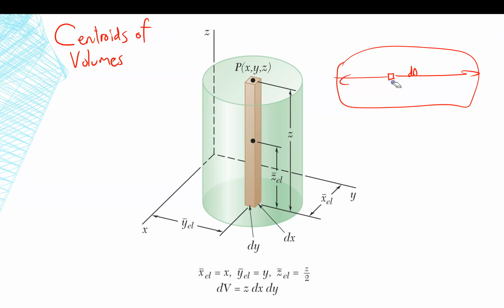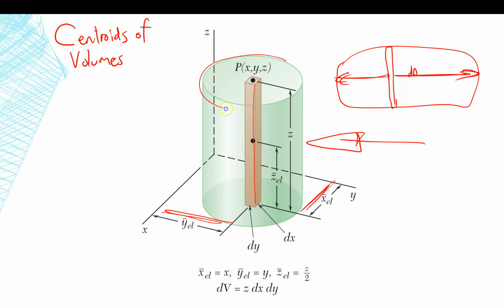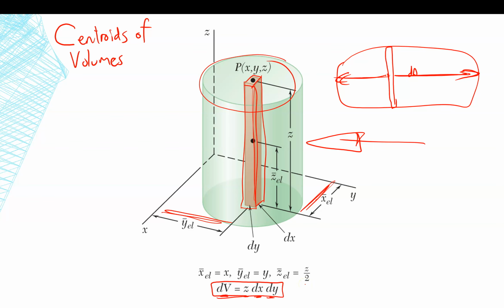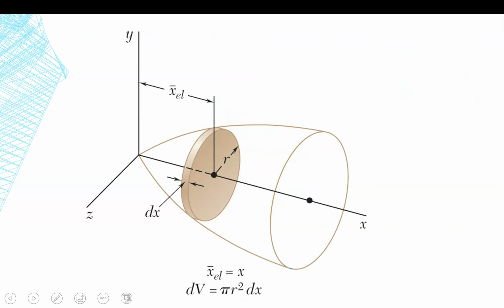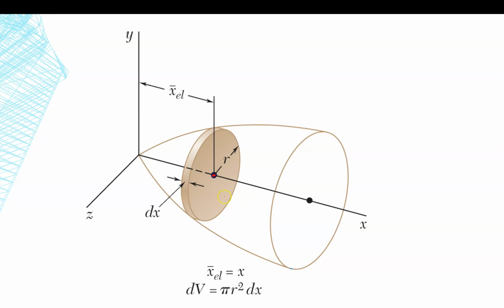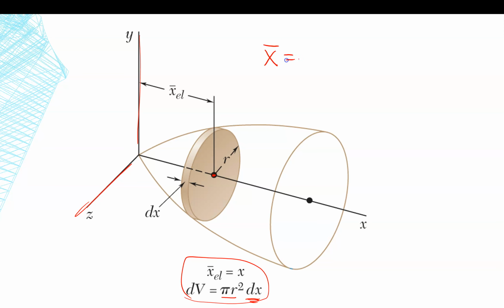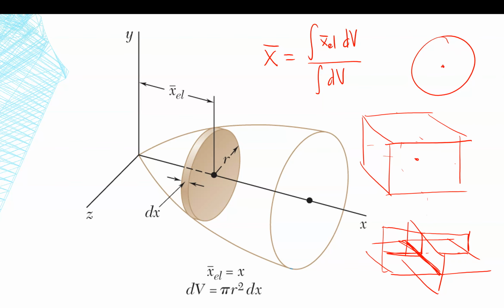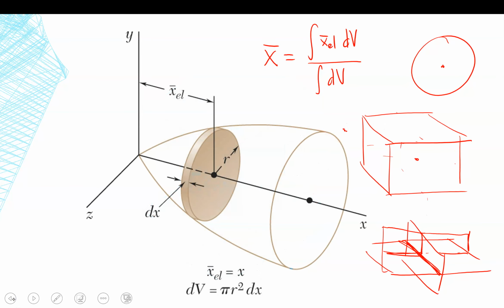Centroids of Volumes